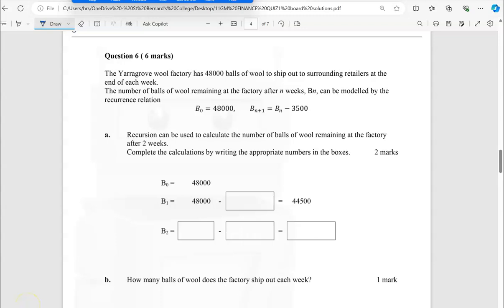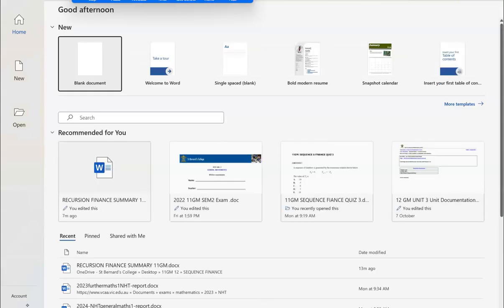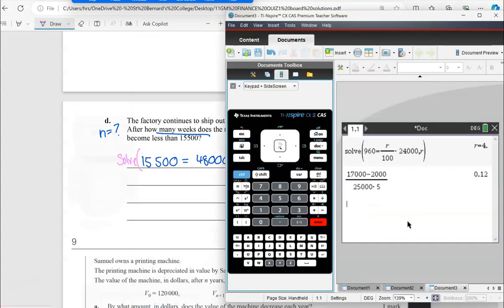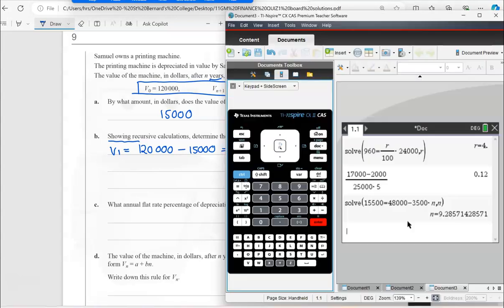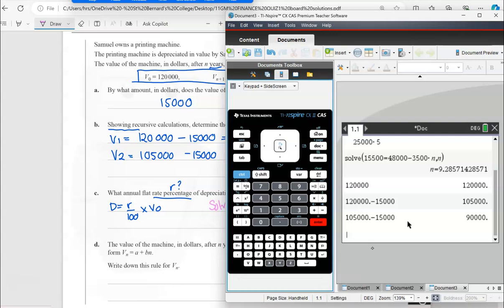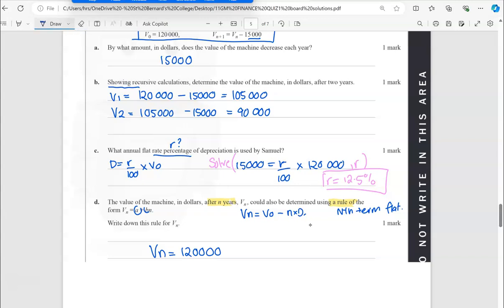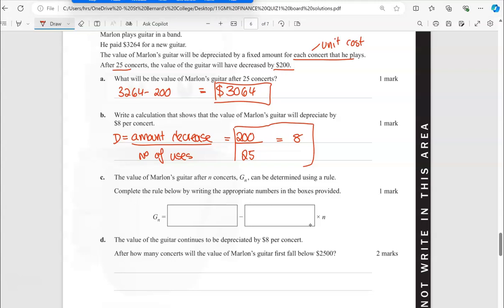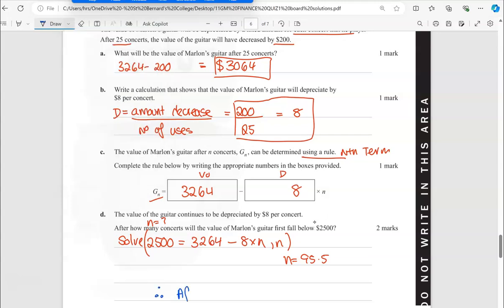quiz 1 part 2